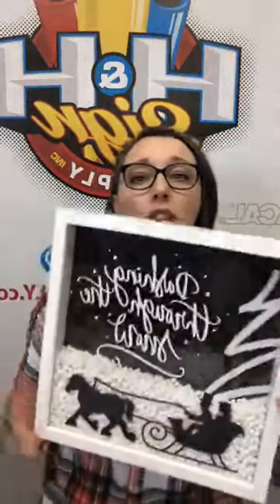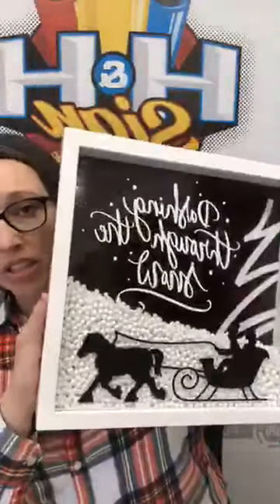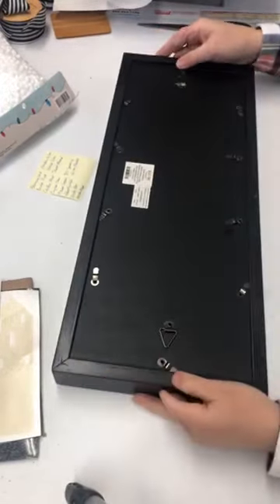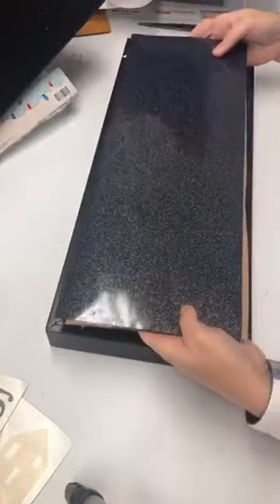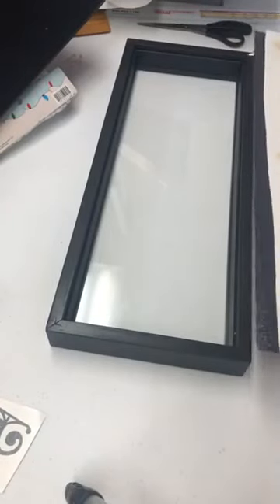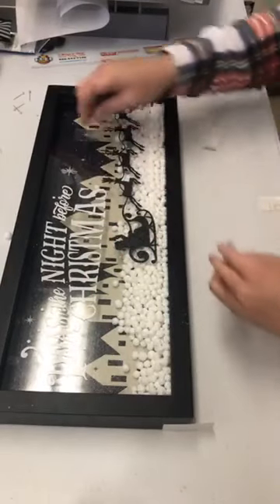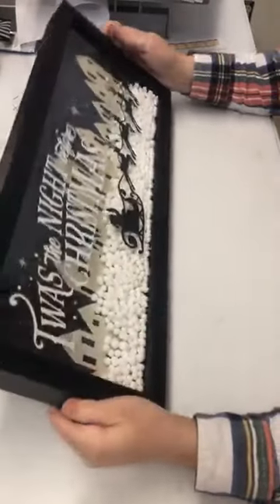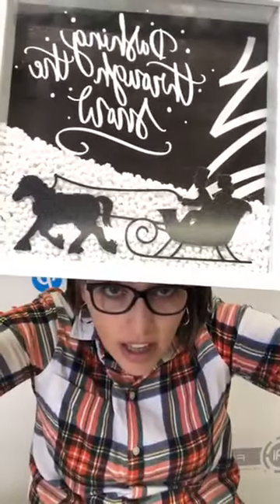Oracal 851 Sparkling Glitter Metallic Vinyl - Example Of How To Use - H & H Sign Supply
In this video Tanis, from H & H Sign Supply, shows you examples of how to use the Oracal 851 sparkling glitter metallic vinyl.  One such example is the shadow box which Tanis has in this video.

0:00 Tanis from H & H Sign Supply
0:32 She shows the metallic sparkling vinyl from Oracal 851
6:30 Tanis starts the project with the shadow box

Here is more information about the Oracal 851 metallic vinyl:

 Product Details

Developed for specialty applications where a unique, heavier metallic appearance is desired.  Perfect for unique, one of a kind decorative craft, monogram, and home decor applications. Ideal for application to smooth sealed/painted boards, aluminum, glassware, ceramic plates and mugs, automotive paint, plastic and metal tumblers, chalkboards, ornaments, windows, mirrors, etc.